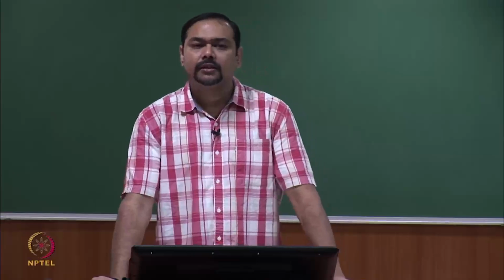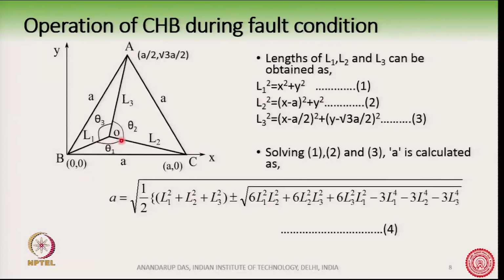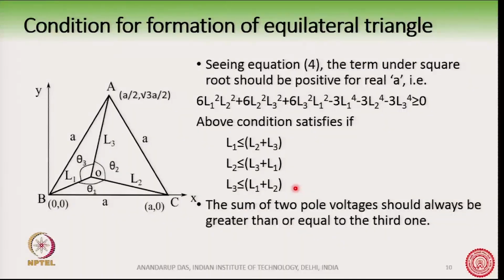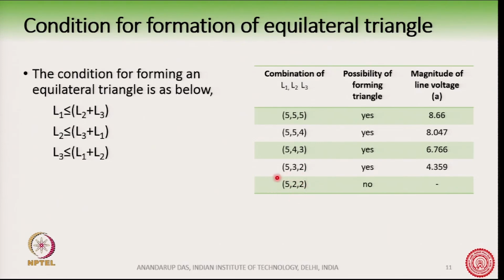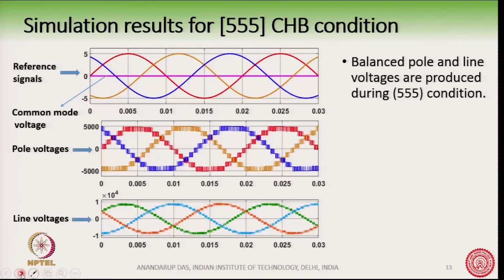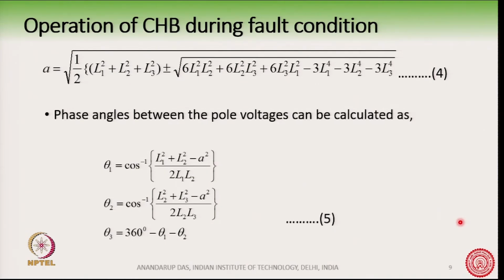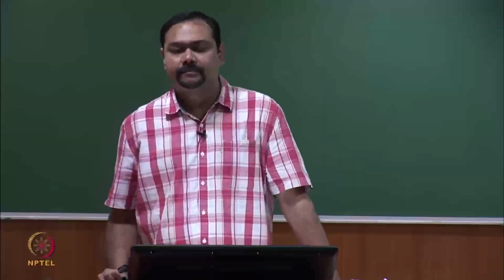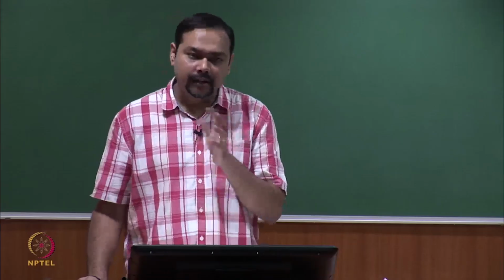Fault Tolerant Operation of Cascaded H-Bridge Converter- Part-II